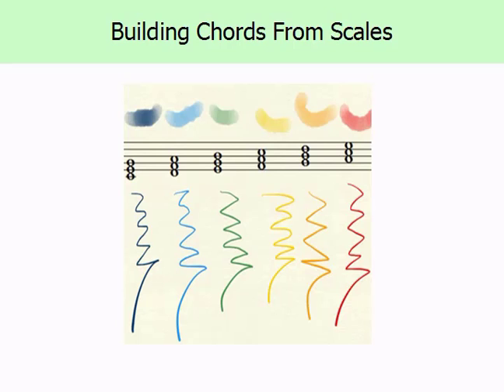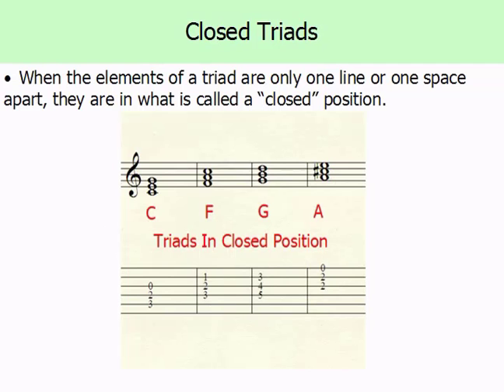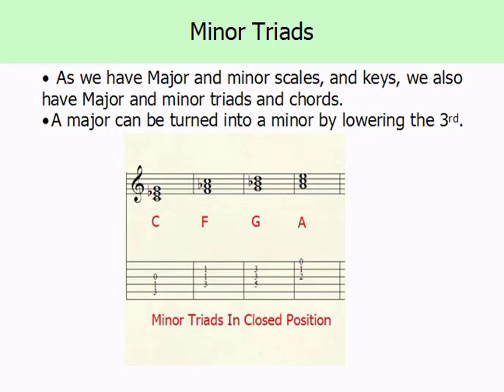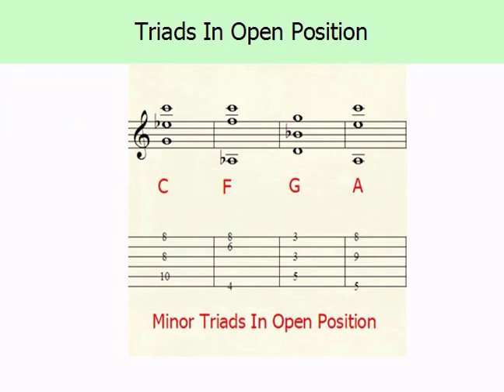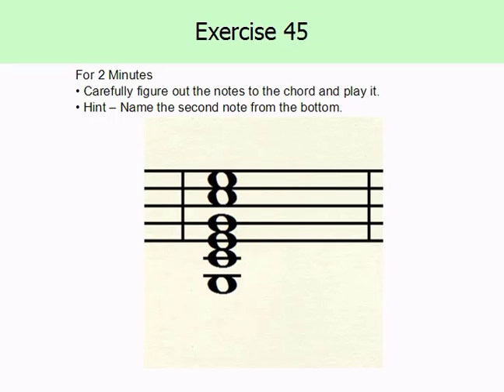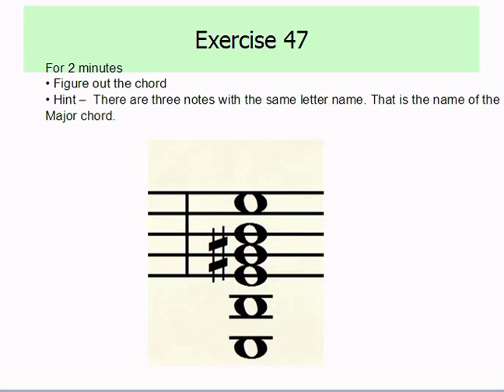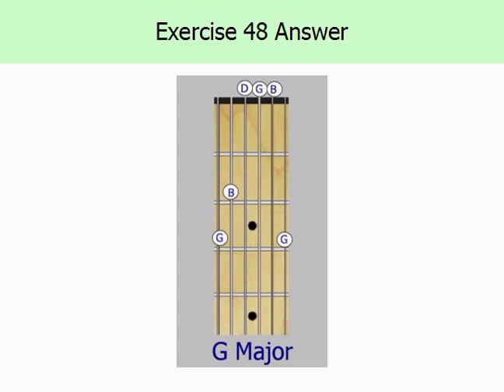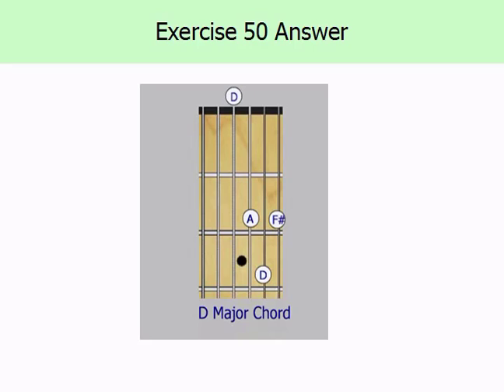How To Read Guitar Sheet Music Book pt 10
How To Read Guitar Sheet Music Book: How To Read Music For Guitar Part 2 - Scales (Learn to read notes for guitar through the study of scales), by Gene Petty